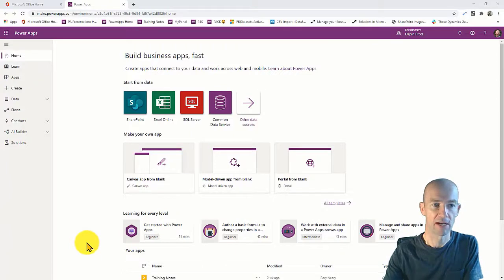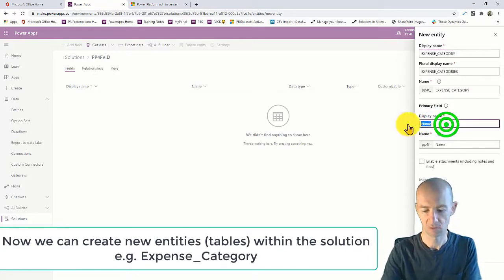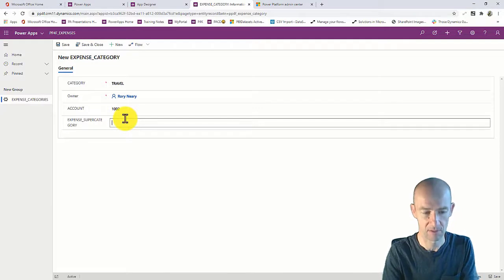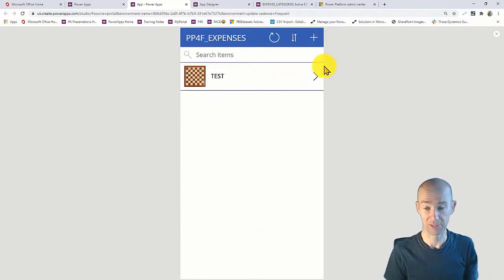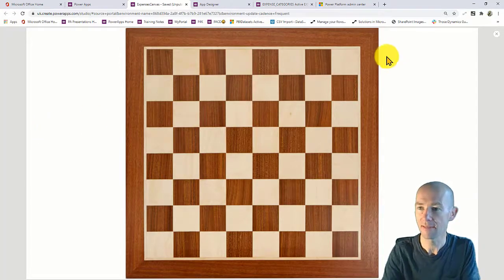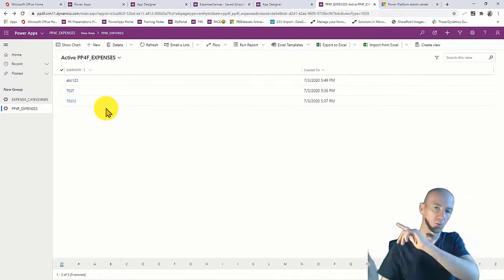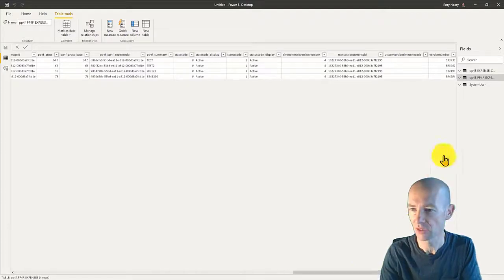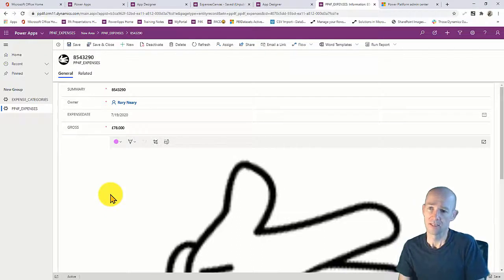Power Platform Finance Webinar # 6 - Building an Expenses Solution using the Power Platform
In under an hour Rory demonstrates with perfect clarity a full view of the Power Platform including:

- Setting up/managing environments for Power Apps - Creating a new solution for your CDS database

-Creating CDS Entities and fields within your new solution

- Creating a form and a model-driven app on top of the CDS Data

-Creating a canvas app from the CDS data including a PowerApp form that allows you to attach/upload an image for each expense

-Customising the look and feel of the canvas app

-Creating a new screen in the canvas app for a full-screen view of the image attached to any given expense

-Creating variables in PowerApps and populating/retrieving them

- Obtaining the Environment URL from PowerApps

-Bringing the CDS data into Power BI for a reporting view

to learn more from Rory!